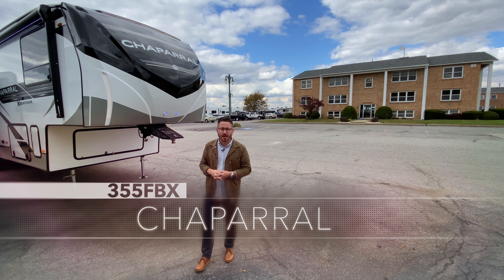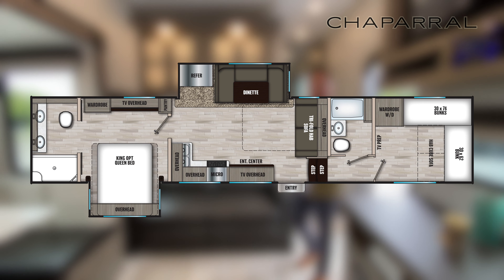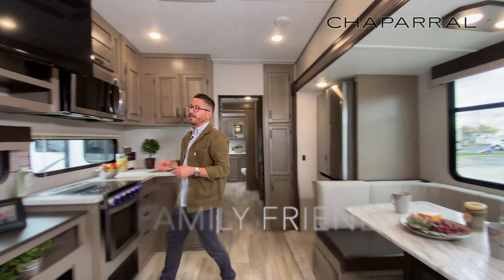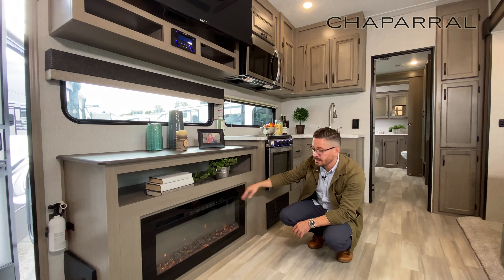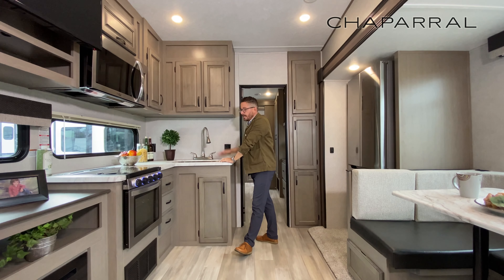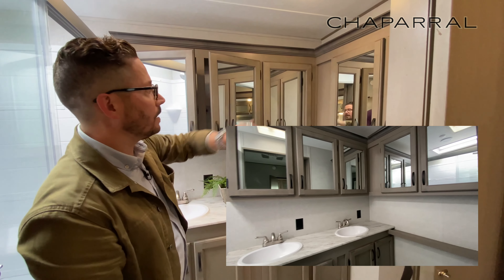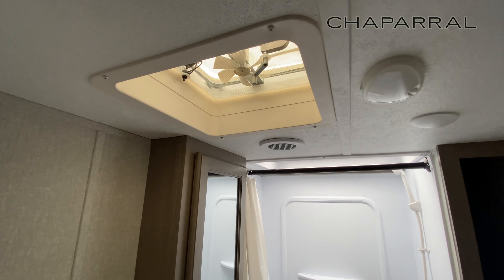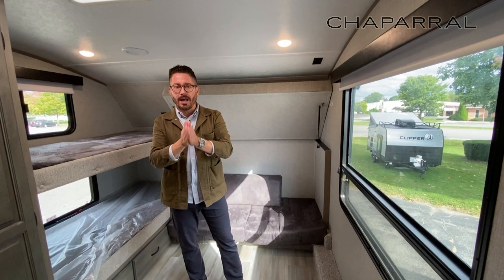2021 Chaparral 355FBX X Edition Exterior & Interior Walk Around